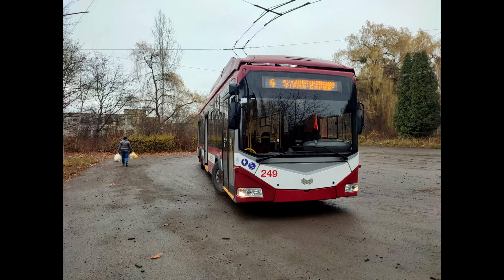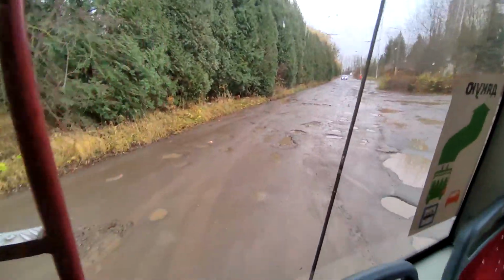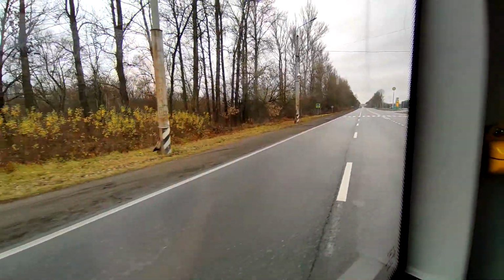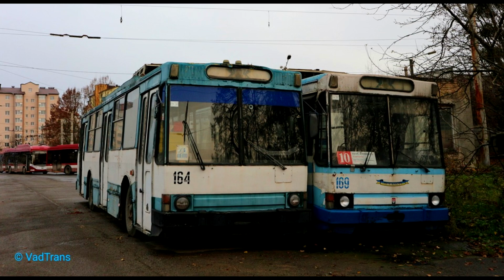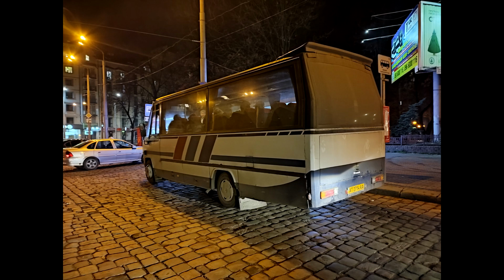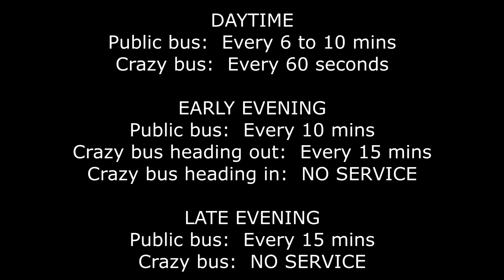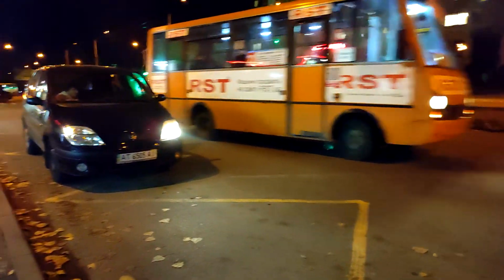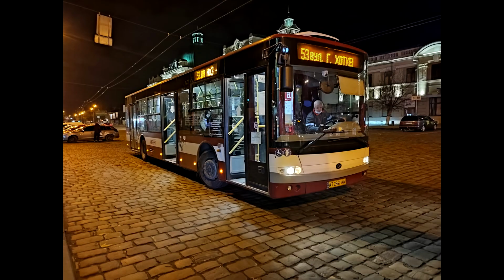Trolleybuses in Ivano Frankivsk Ukraine